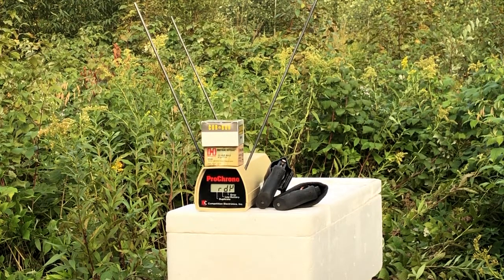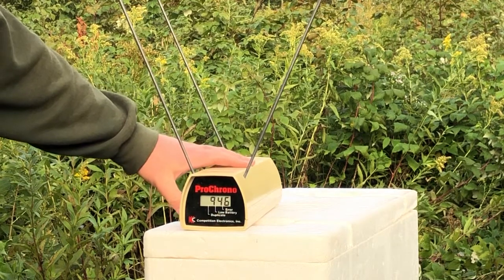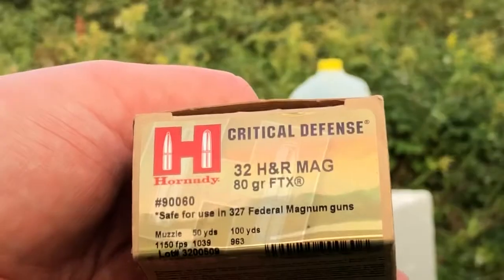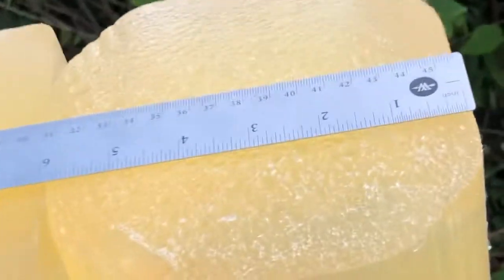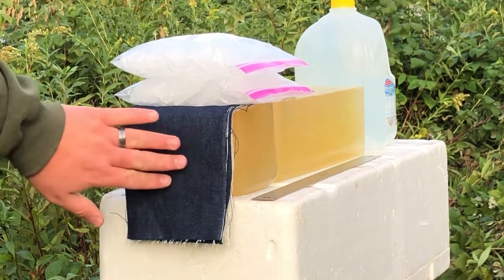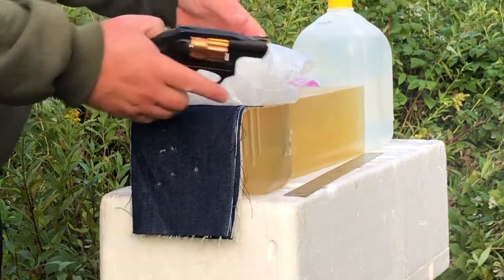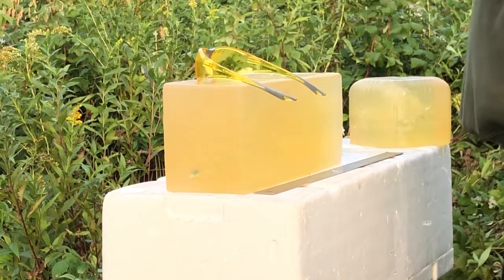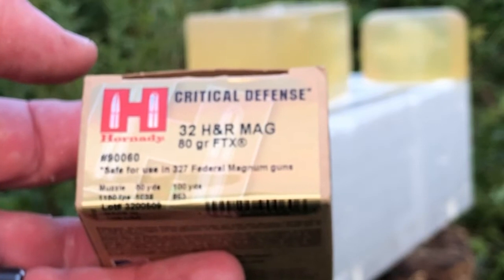Ballistic Gel & Chronograph Test Shoot: Cor-Bon 125 gr 38 Spl +P & Critical Defense 80 gr 32 H&R Mag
Ballistic Gelatin & Chronograph Test Shoot: Cor-Bon 125 gr 38 Special +P & Hornady Critical Defense 80 gr 32 H&R Magnum through Ruger LCR and LCRx revolvers

Cor-Bon average muzzle energy: 249 ft-lbs
Hornady average muzzle energy: 159 ft-lbs